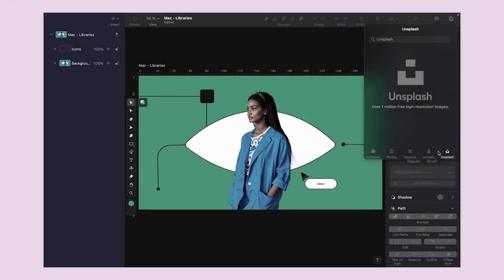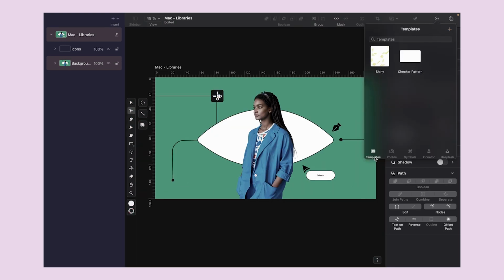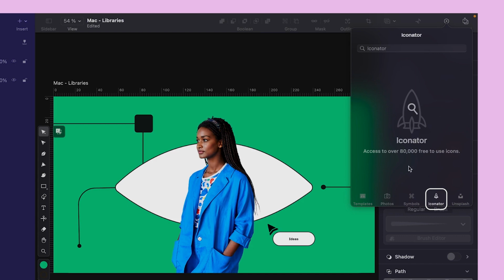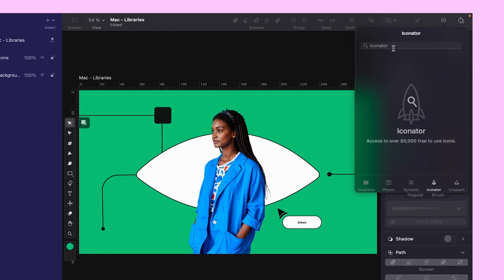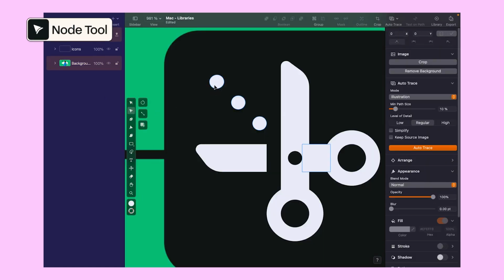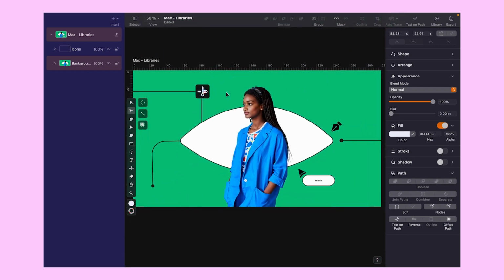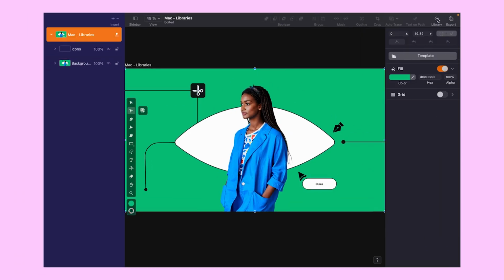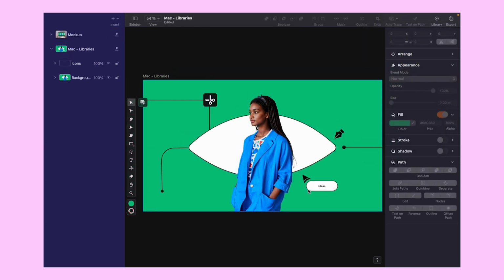Libraries | Learn Curve on Mac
Explore Linearity Curve's Library section, featuring Apple's SF Symbols, as well as Unsplash's vast library of free, high-quality photos.